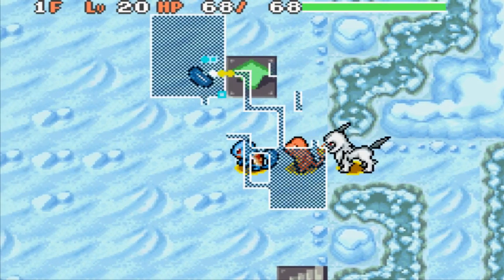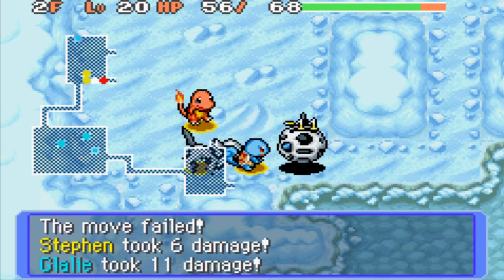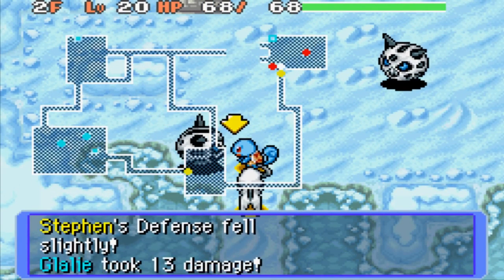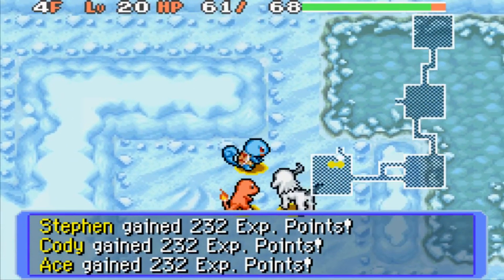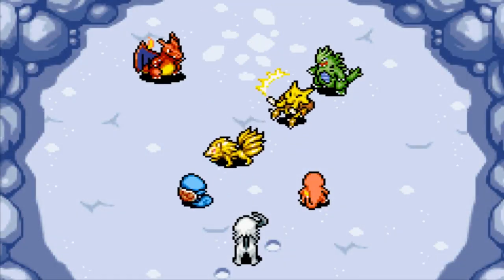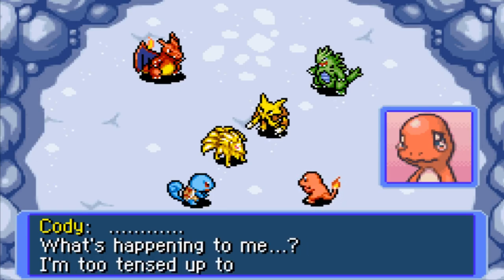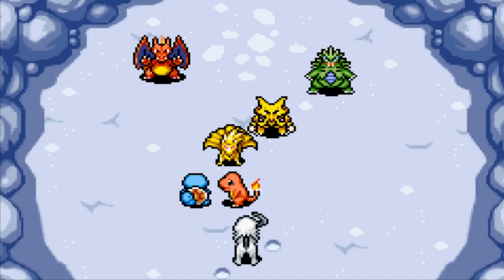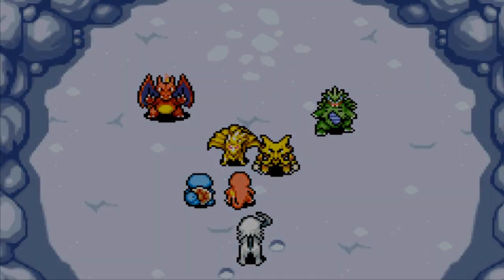Pokemon Mystery Dungeon: Red Rescue Team - Part 20: The Truth and Nothing Else | GiantGrotle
We finally figure out the truth! Thanks to Ninetales clearing our name!
QOTD: Did you think Ninetales was in this game on your first playthrough?

Pokemon GiantGrotle Ruby Sapphire Diamond Pearl Dialga Palkia Pikachu Raichu Mario Luigi Peach Super Bros. Brothers Mudkip Turtwig Charmander Squirtle Bulbasaur Nintendo Game Freak Nintendo Wii Nintendo GameCube Super Mario Sunshine Super Mario 64 New Super Mario Bros. Wii Pokemon Ruby Pokemon Sapphire Pokemon Yellow Pokemon Blue Pokemon Red Pokemon Green Pokemon Emerald Pokemon Pearl Pokemon Diamond Pokemon Platinum Giratina Azelf Uxie Mesprit Grotle Torterra Luma Peach Bowser Mario Kart Grand Prix 100cc Mario Kart Wii Pokemon Gold Pokemon Silver Pokemon Crystal Chickorita Totodile Cyndaquil Ho-Oh Pokemon Trainer Gary Pokemon Trainer Grotle Pokemon Trainer Sam Pokemon Trainer Matt Pokemon Trainer Red Pokemon Trainer Ash Lugia Celebi Mario Sports Mushroom Cup Flower Cup Star Cup Special Cup Leaf Cup Shell Cup Lightning Cup Banana Cup Mario Kart 64 Stephen Plays Nintendo Entertainment Donkey Kong Nintendo Entertainment System Excite Bike Nintendo Entertainment System Pac-Man Kirby's Adventure Metroid Battle Toads Dr. Mario Duck Tales The Legend of Zelda II - The Adventure of Link Update Video Aladdin Grand Theft Auto Advance Donkey Kong Country Super Smash Bros. Super Mario Kart F-ZERO Kirby Superstar Mega Man 5 Mortal Kombat Super Mario Bros. Zombies Ate My Neighbors Super Metroid Super Punch Out! Flappy Bird Yoshi's Island Lego Star Wars The Complete Saga Chrono Trigger EarthBound Mario Kart 64 Double Dash!! Mario Kart Wii Pokemon Emerald Pokemon Sapphire Nuzlocke Adventure Mario Kart 8 Time Trials Super Smash Bros. Melee Battles With Friends! Pokemon FireRed Super Mario 64 REDUX The Legend of Zelda (NES)